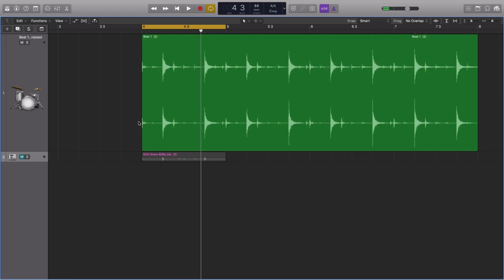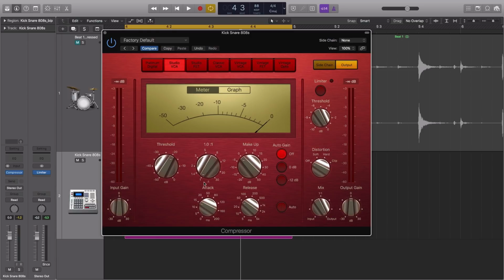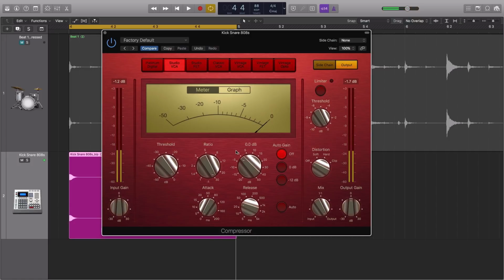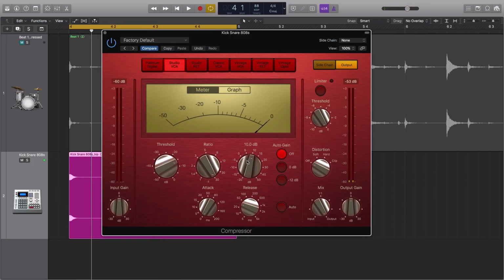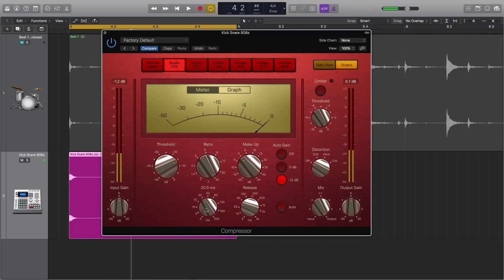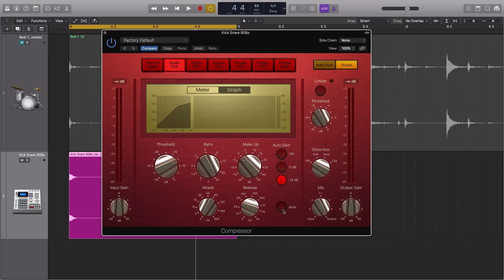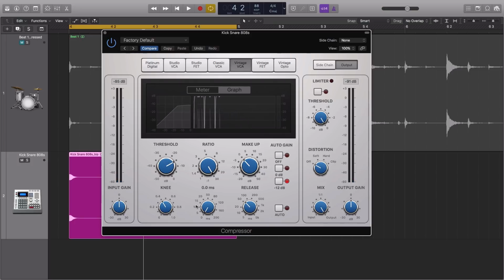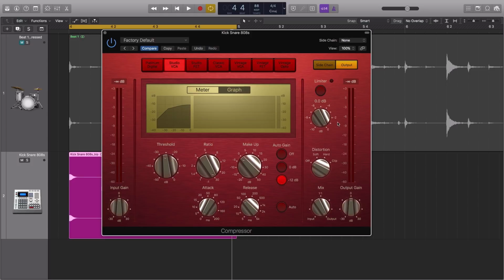How To Use a Compressor in Logic Pro: Ultimate Guide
Every Logic Pro user should familiarize themselves with the stock compressors that come with the purchase of Logic Pro X. These stock plugins are extremely powerful and can be used immediately!

The concept of compression, however, can be tricky to grasp - especially if you’re a new producer. So in this tutorial, Ian Gallagher will carefully explain the definition of compression and how you can use Logic Pro stock compressors to control dynamic range in your tracks.

Compression is an extremely important part of producing and it’s crucial that you fully understand it.